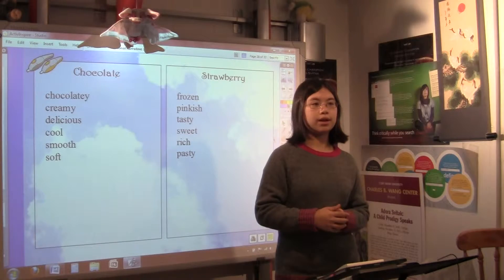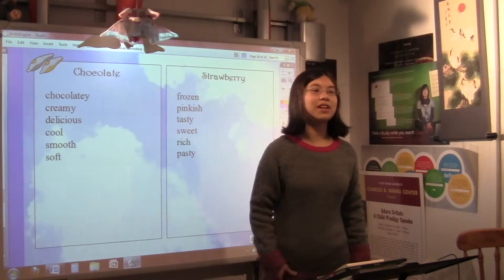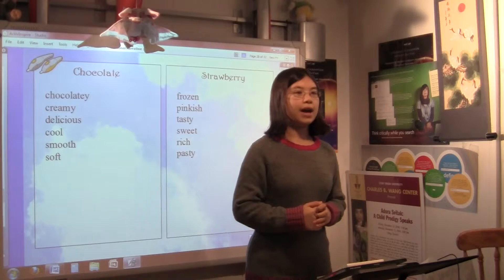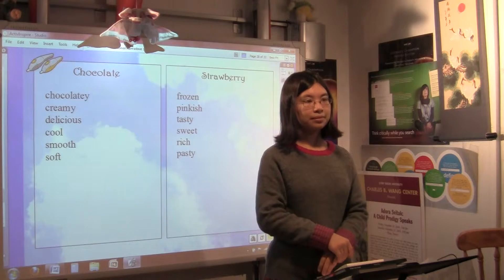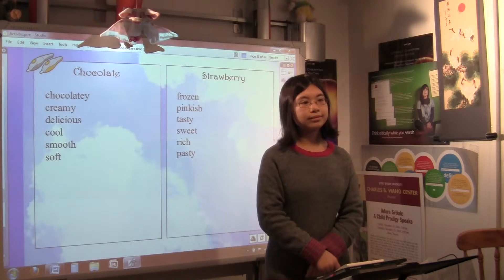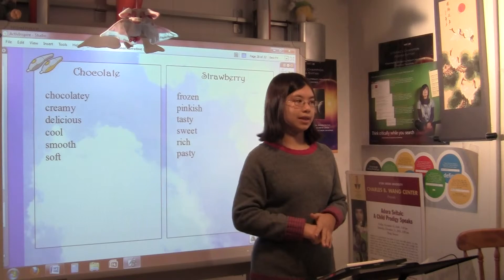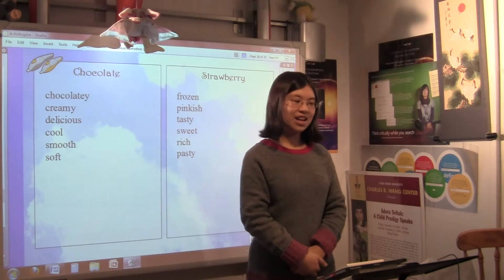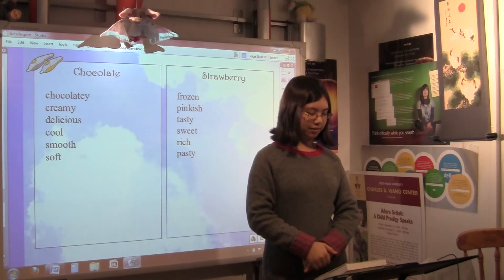Acing your state writing test and beyond part two